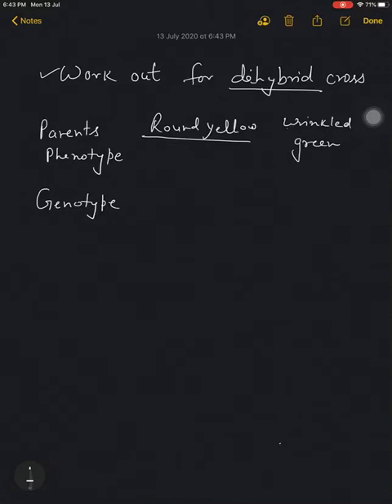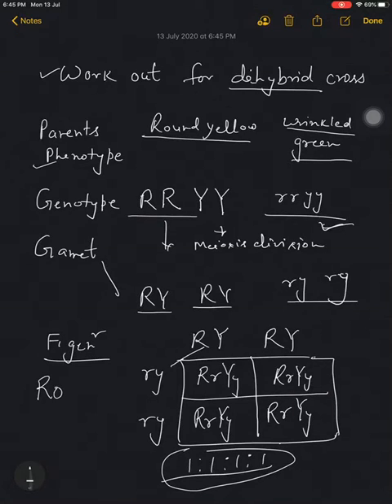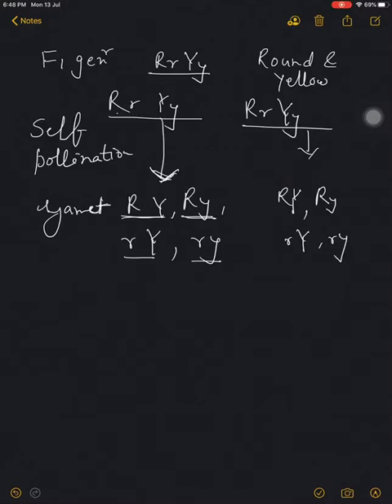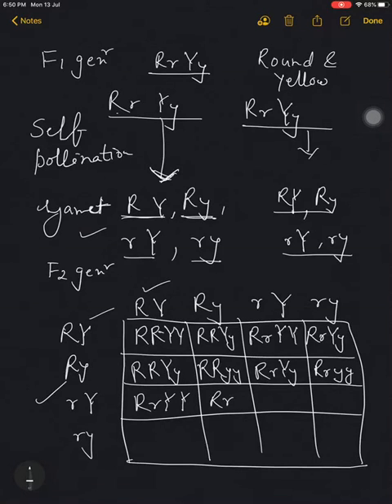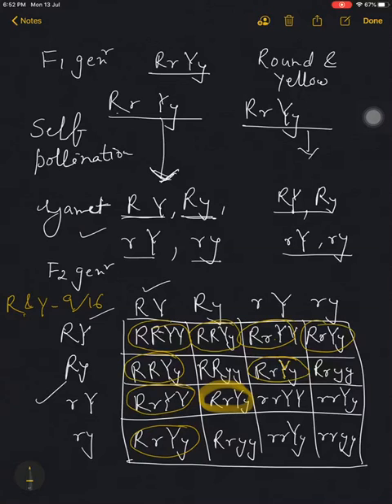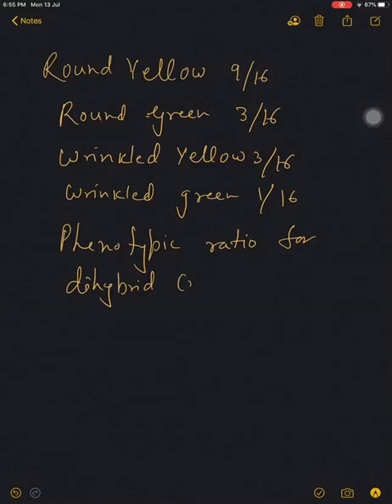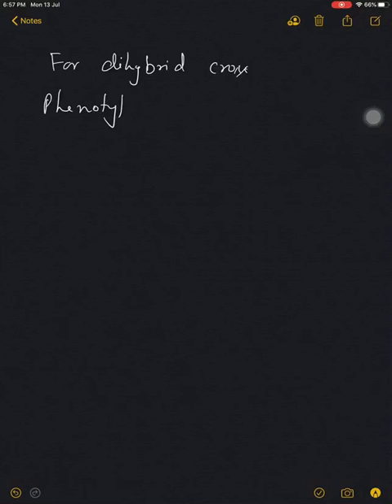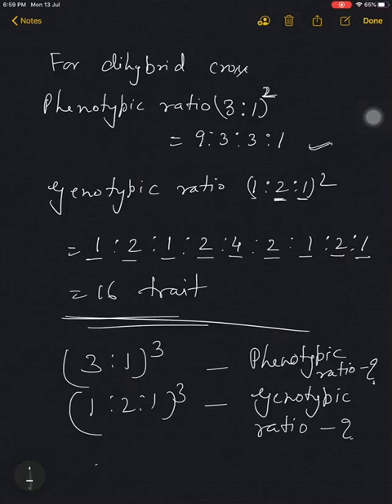Work out on dihybrid cross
Explain how student  have use to write for dihybrid cross and find out ratio